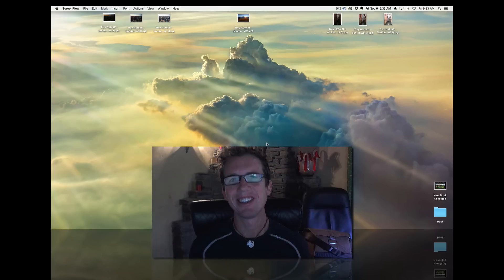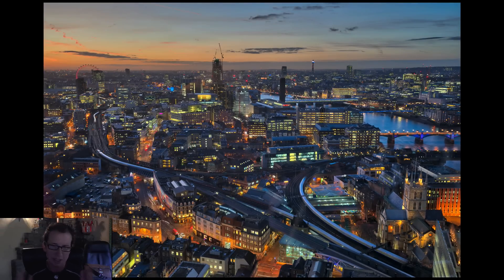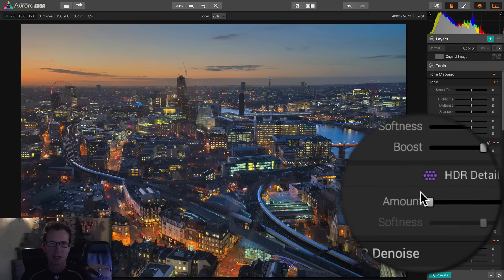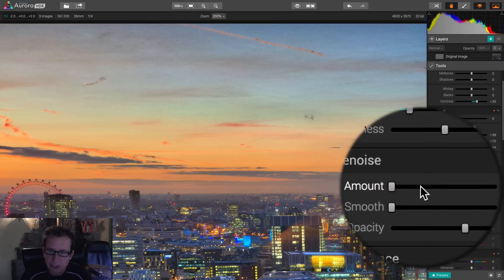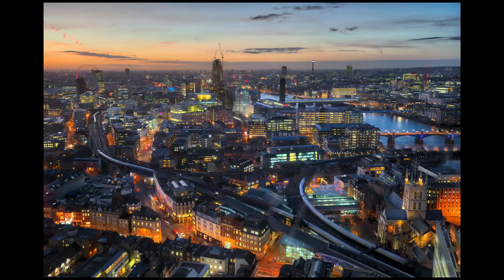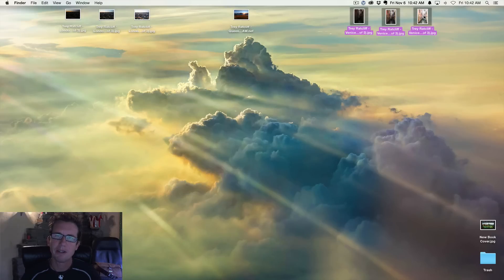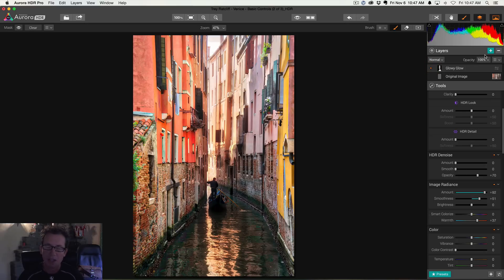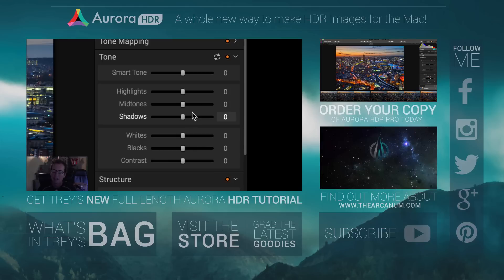Aurora HDR Pro Software - Deep Dive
Aurora HDR Pro combines everything we know about High Dynamic Range photography, and takes it light years further. Not just smarter, faster, more powerful and more feature-rich than other tools, Aurora HDR offers a completely new photo editing experience. Proudly made by award-winning photography software developer Macphun and me, Trey Ratcliff!

My favorite thing is I can finally do everything I need with ONE tool! I no longer need to rely on Lightroom, Photoshop and a variety of plug-ins. All of the images in the gallery below were made solely with Aurora HDR. What are my favorite features?

— Simple adjustable HDR for whatever your pleasure! Also ADVANCED controls for control-freaks!
— LAYERS! Yes, now you can make some areas of your photo more HDR-y or other areas “Glow” more, etc!
Glow – Speaking of glow, we have a cool Image Radiance set of sliders that give my photos that “Fairy Tale Glow” you may have noticed!
— HDR De-Noise! You know how HDR can sometimes cause wacky noise? It’s now gone with these awesome sliders. Just watch that Deep Dive video! :)

Thanks again... more tip videos coming!